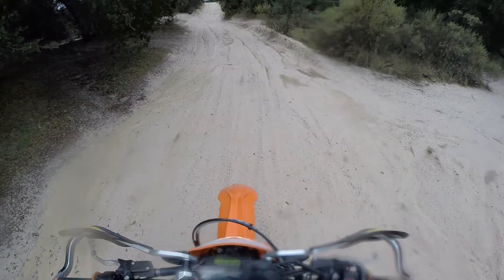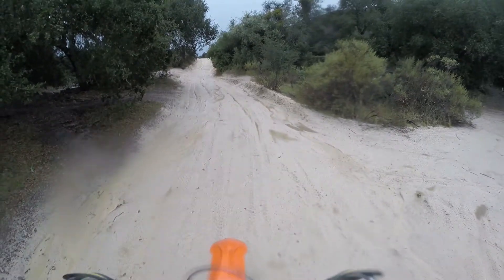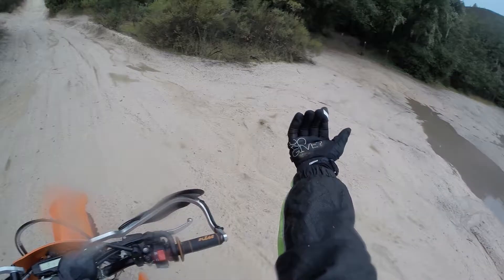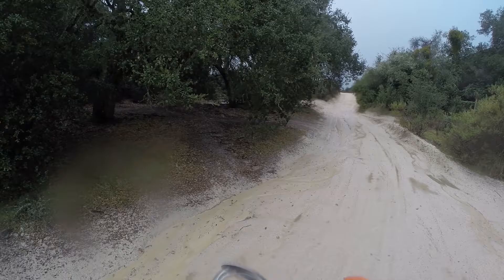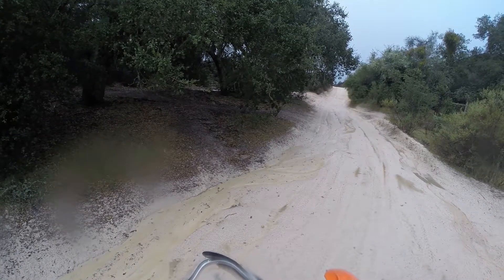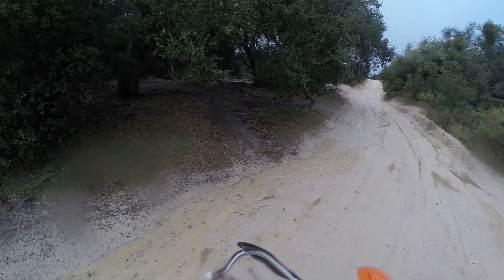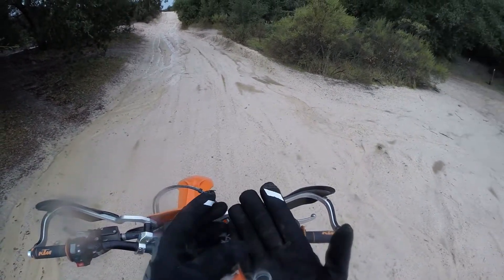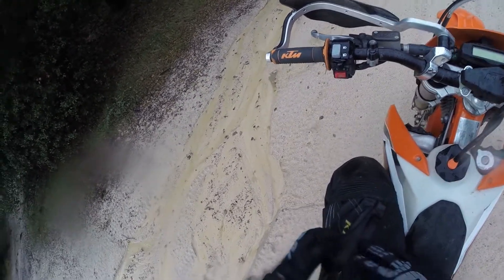Taking a Break at Tule Lake In The Rain 20170203 Hollister Hills, 2016 KTM 350 EXC F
The water level is pretty high in Tule Lake right now. What a calm morning... almost no one in the whole park.